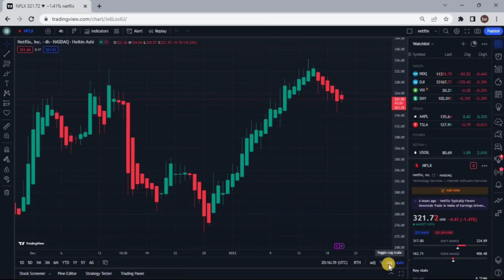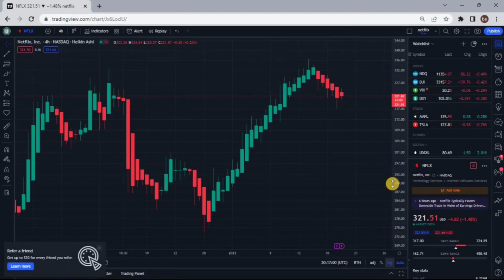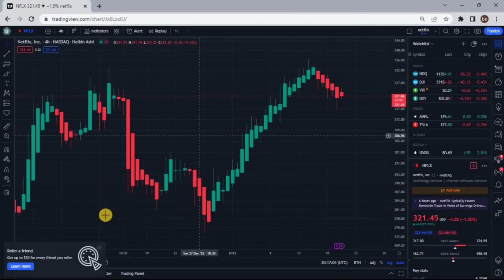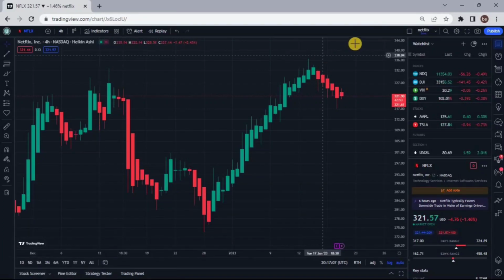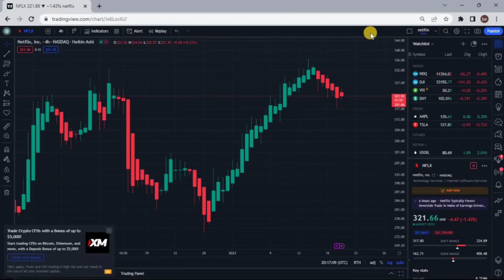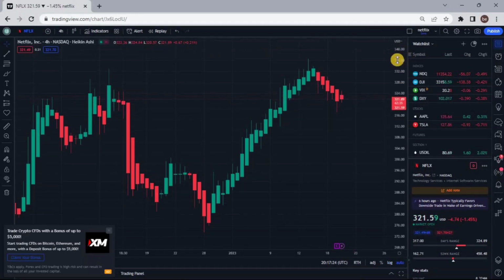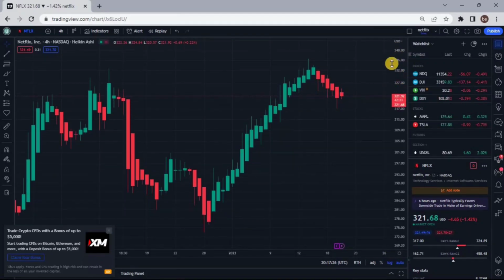How To Change Log Scale on Trading View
This video shows you How To Change Log Scale on Trading View Easily! Watch this Video till the end to learn How To Change Log Scale on Trading View.

Were you able to figure out How To Change Log Scale on Trading View on the Phone? Share this with your friends who want To Change Log Scale on Trading View.

Problem Solved in this Video-:

tradingview
tradingview tutorial
technical analysis
trading view
how to use tradingview
tradingview guide
log scale
forex
fundamental analysis
log chart
forex trading
btc
cryptocurrency

What Do you Think of How To Change Log Scale on Trading View on Mobile?